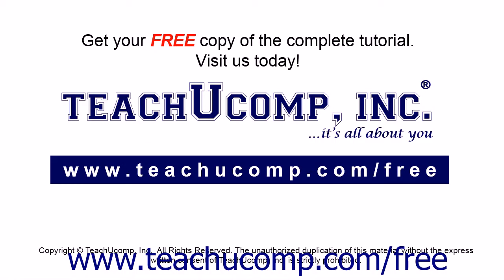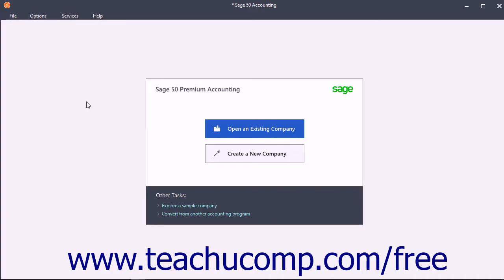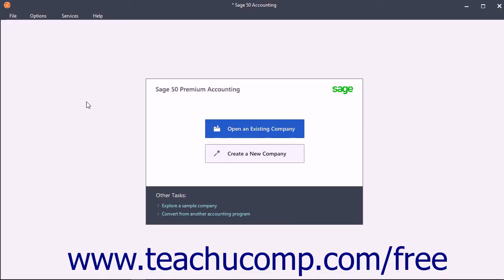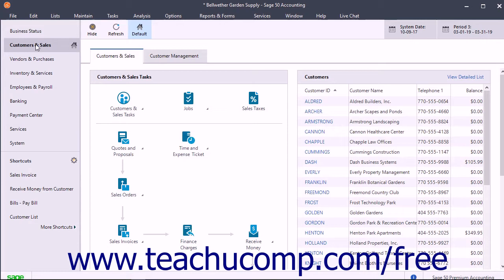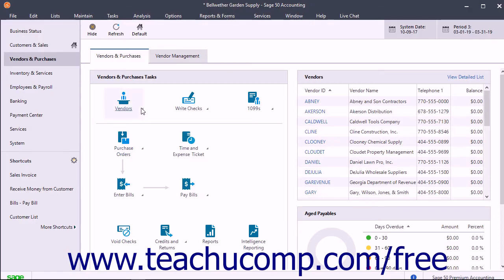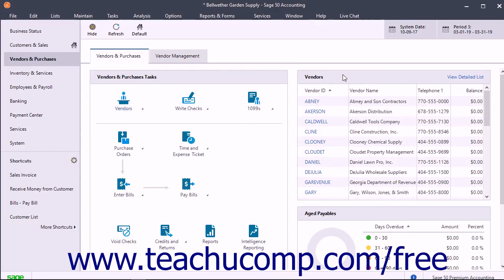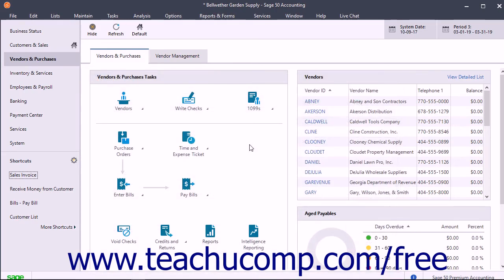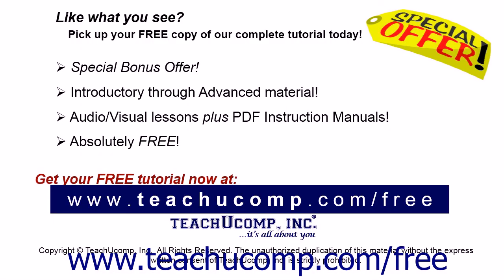Sage 50 2018 Tutorial The Sage 50 Environment Sage Training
Learn how to use the Sage 50 environment in Sage 50 - the most comprehensive Sage 50 tutorial available. Visit us today!